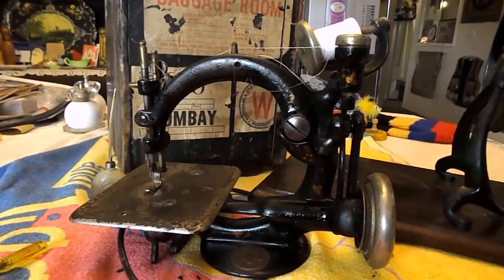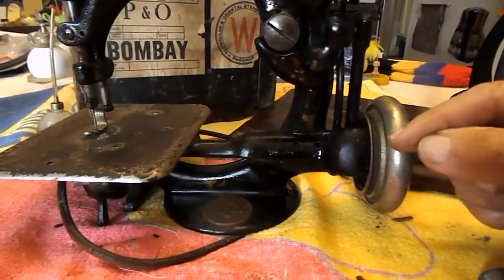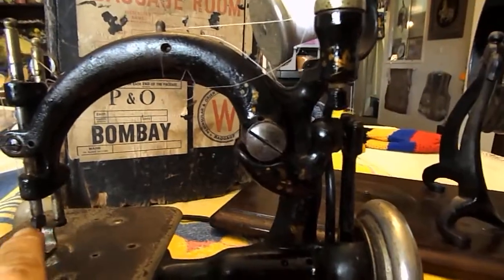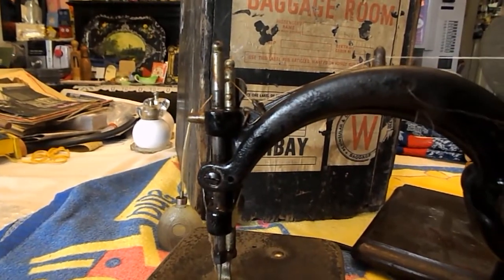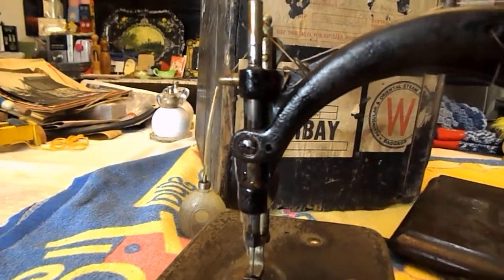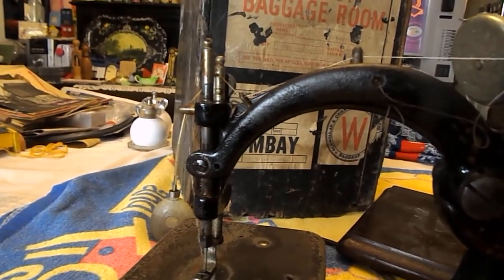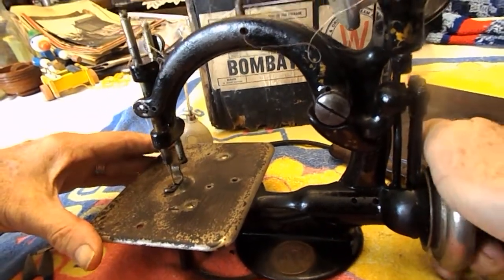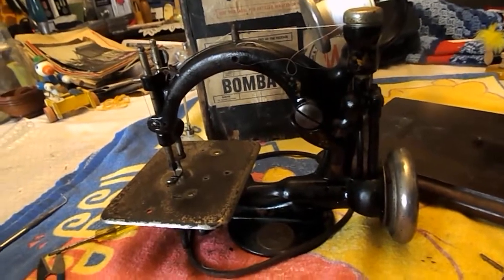Willcox and Gibbs 1890ish restoration.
We were so delighted to have this amazing machine arrive on our front door step this week.
Meet Ida-  what came with her was the story and journey of Ida from 1955 to today. Purchased in Africa then it's journey to Australia Via Vanuartu and India.
This is a video on what to look for and tips on obtaining free movement. But we can not stress enough, ONLY USE THE PRESSURE REQUIRED TO OBTAIN MOVEMENT.. When we say controlled butch we really mean it. A gentle Tap tap one way then the other. You only need to see the slightest of movement in the needle bar  and nothing more.
Once that tiny movement is seen, Gently bently. Also a mention the hammer is last resort.  A rubber mallet  before could be an option too.
As long as you respect the machine it will respect you.
Good luck with it.